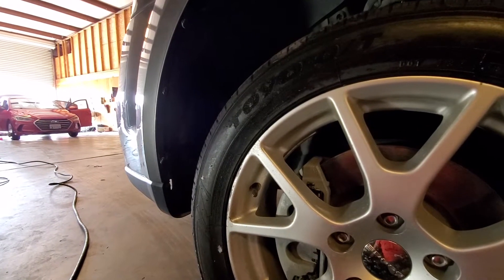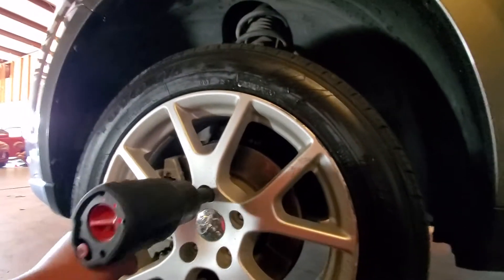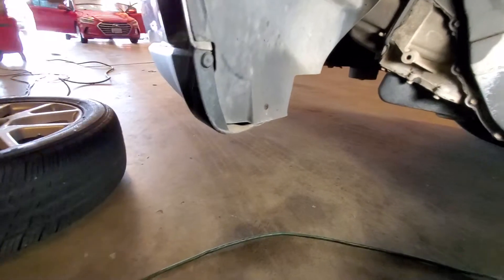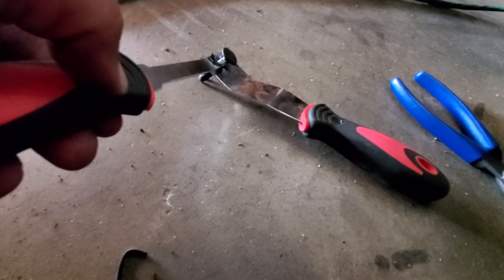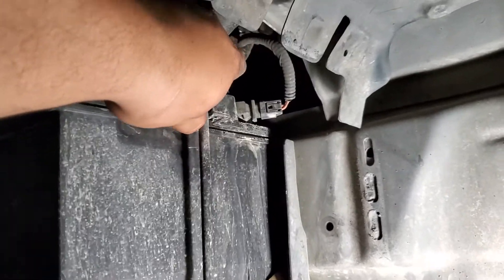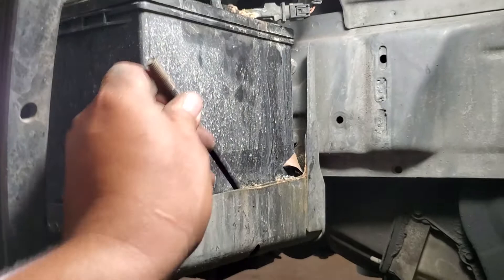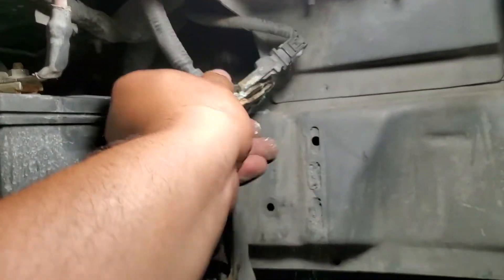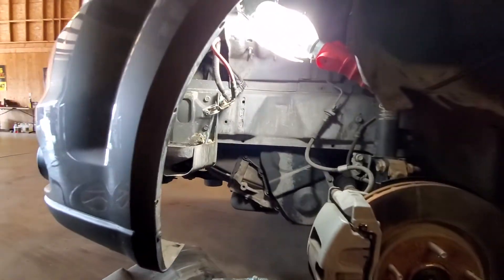How to - Remove a Battery from a 2013 Dodge Journey